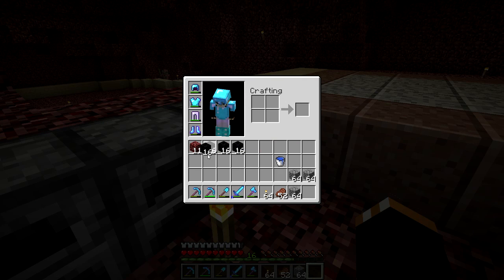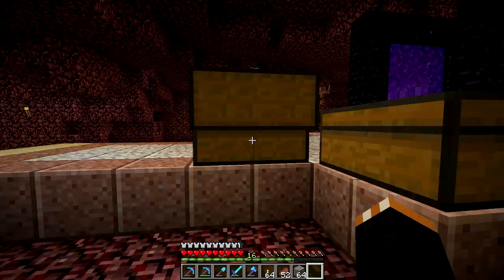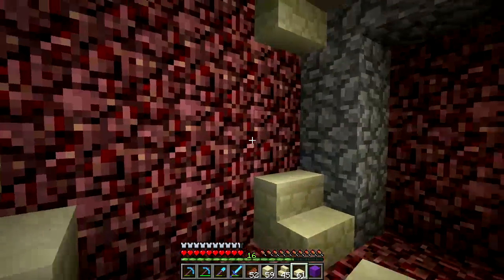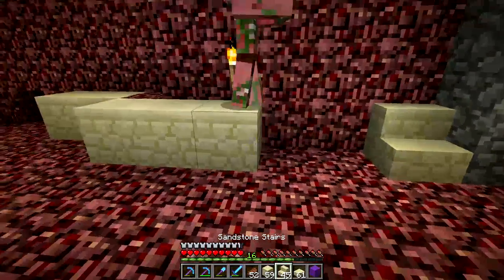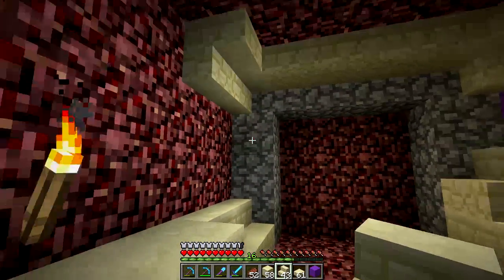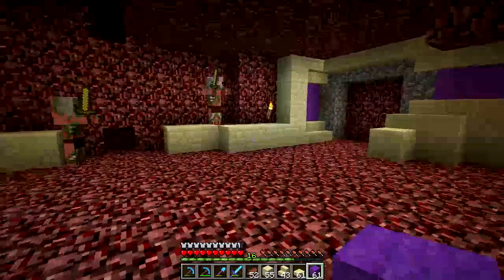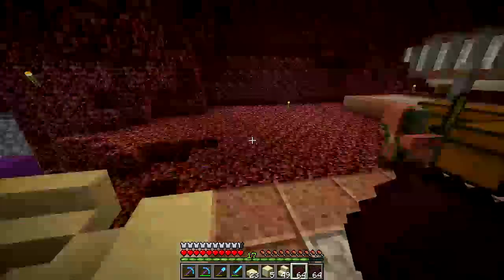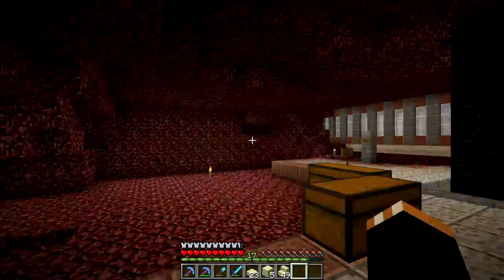The Nation SMP - S3 - Episode 3 - The Sandstone Hub Nears Completion !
The Nation SMP was created by Counter Punch TV in 2013 and invited the friends he made from the Idea Center SMP.